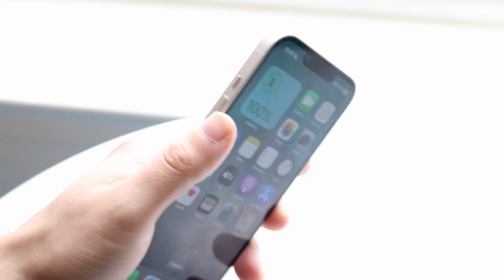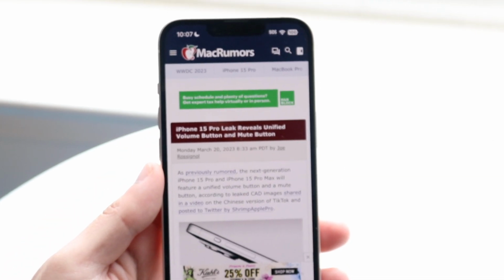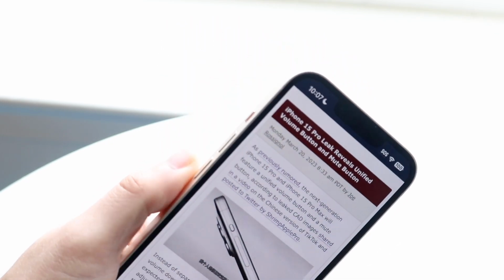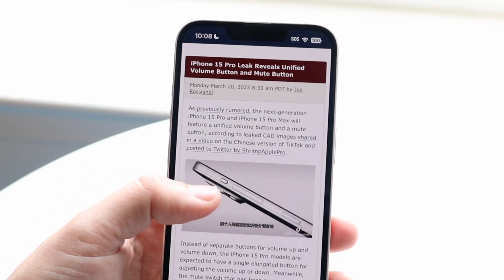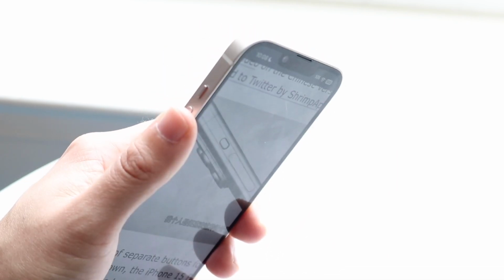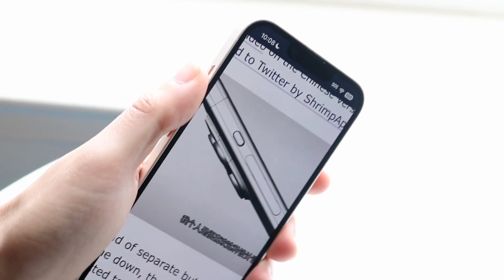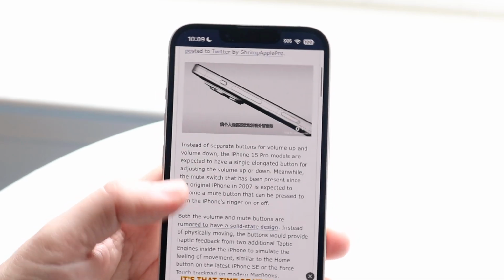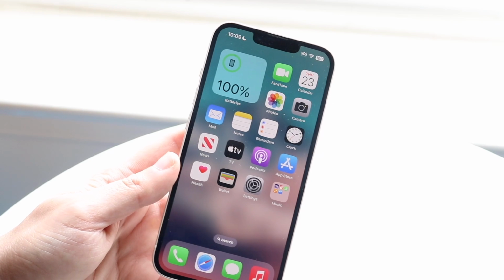This iPhone Feature Is Being Removed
Let's take a look at This iPhone Feature Is Being Removed